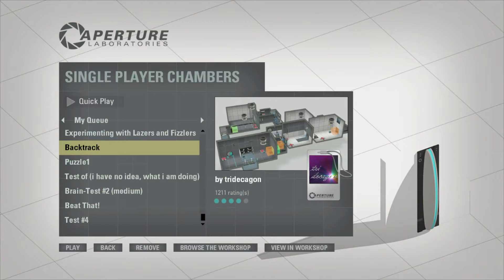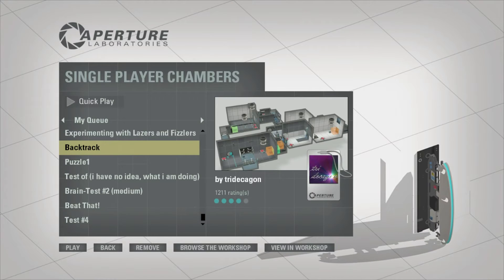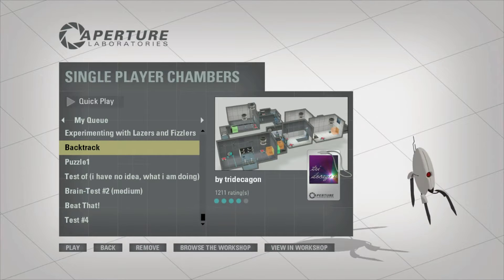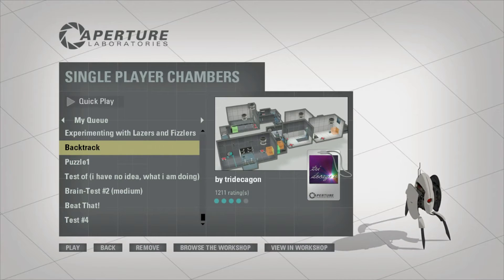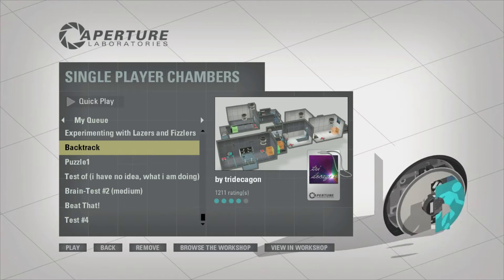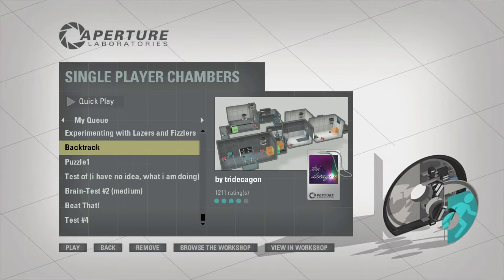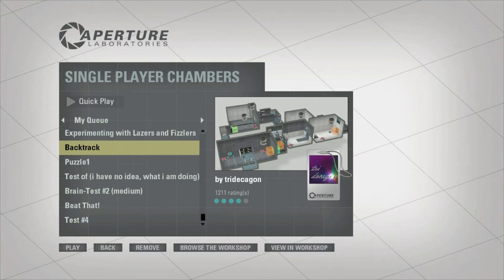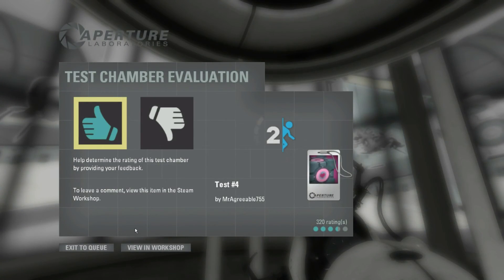Portal 2 Workshop Wednesday: January 13th, 6 Front Page Maps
Channel I mentioned:
Max van Straaten

"Test of (i have no idea, what i am doing) Science!" by ThatRageGuy

My Maps: (Portal 2)
"LaZer Tower Part 1 Training" by VTree